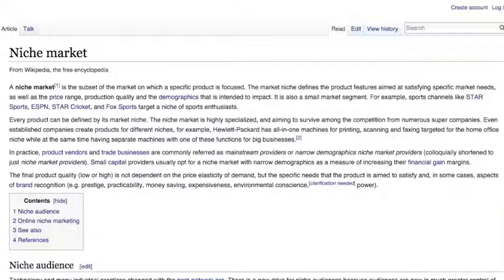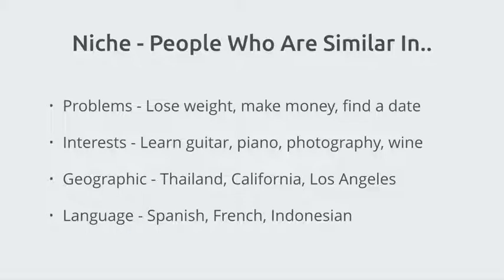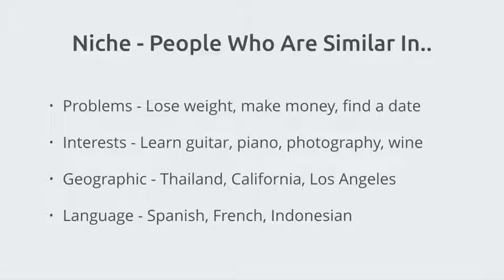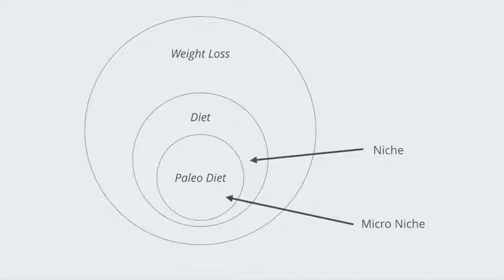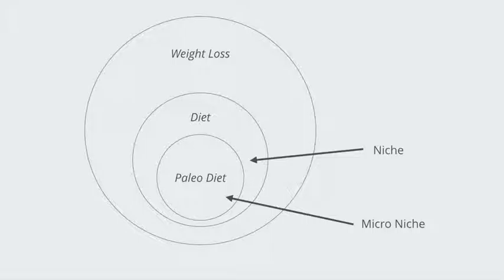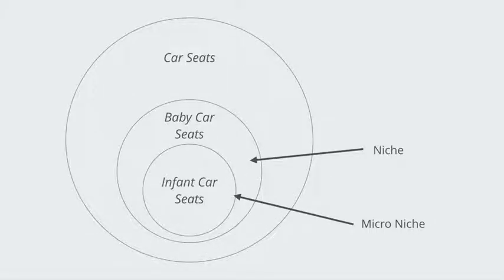the wrong and right way to start finding a niche